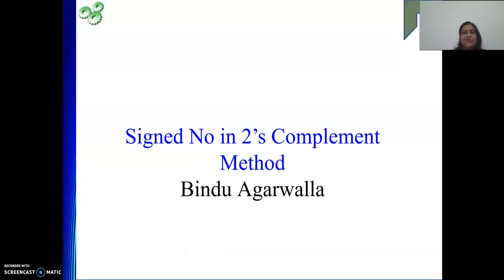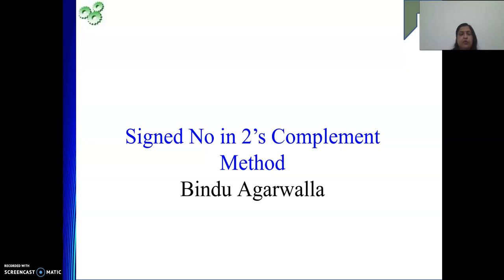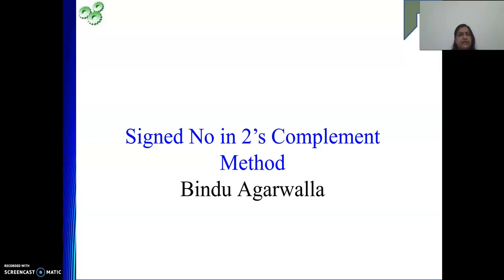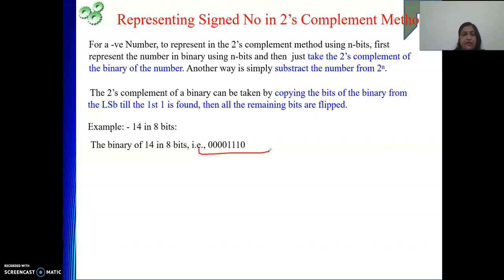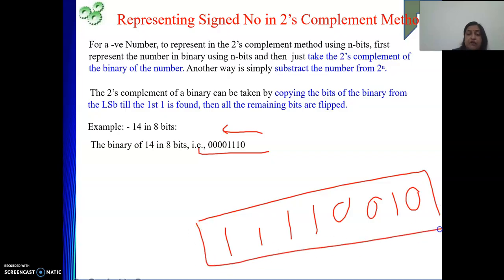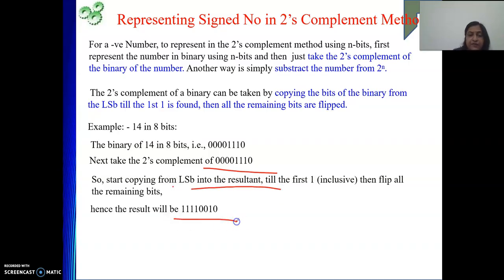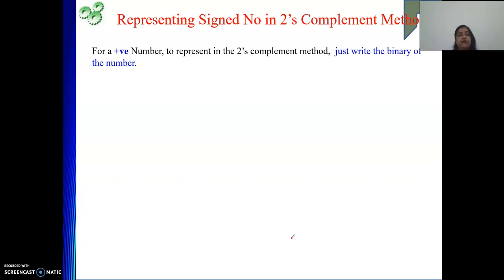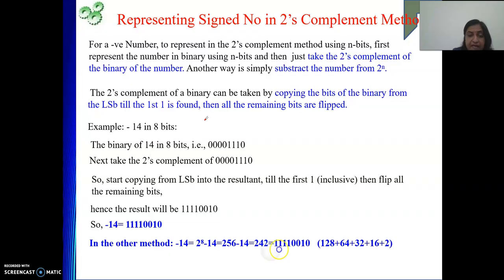2s complement form of a given signed number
This video elegantly explained the 2s complement form of a given signed number. As the number are represented in 2s complement form in a system, it is very important to understand it in details.